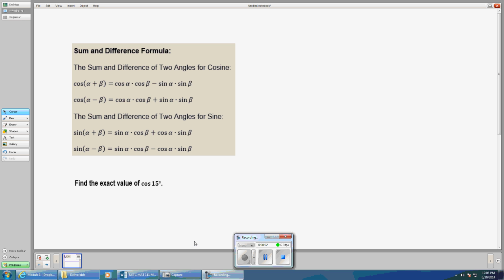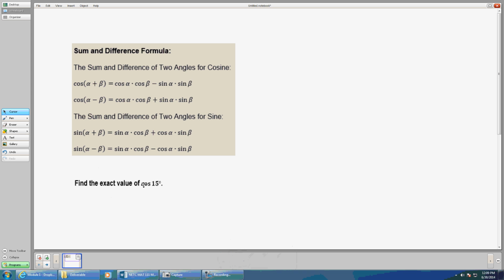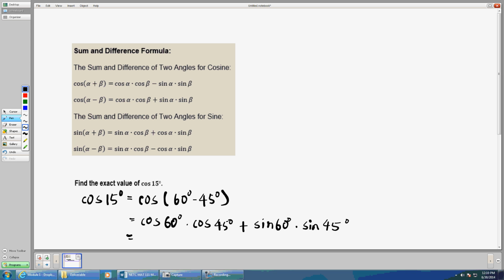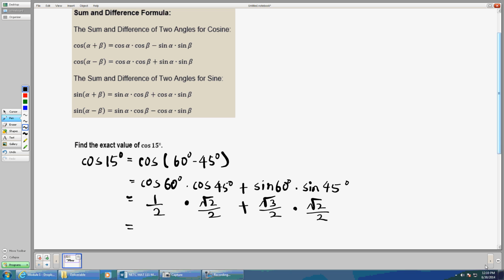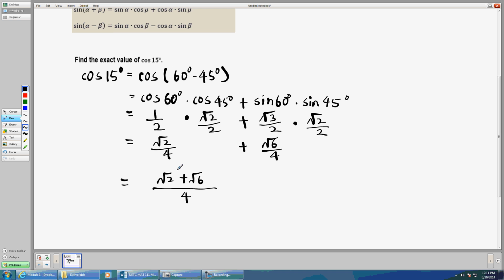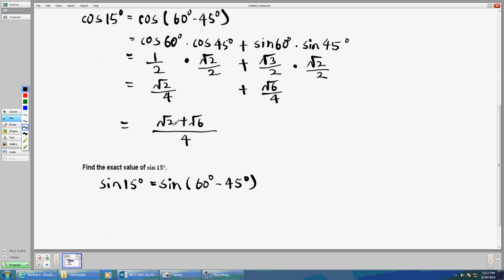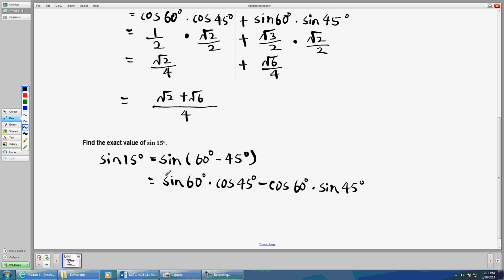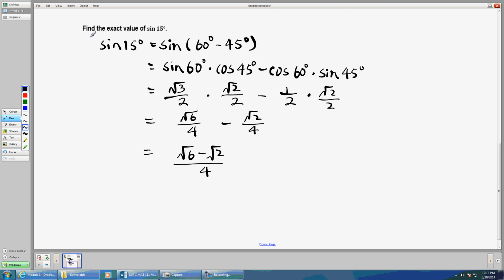Sum and Difference of Two Angles